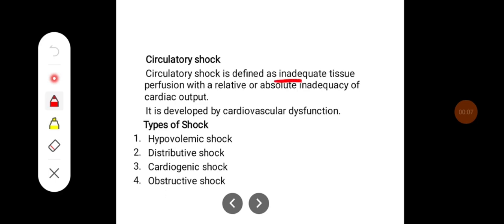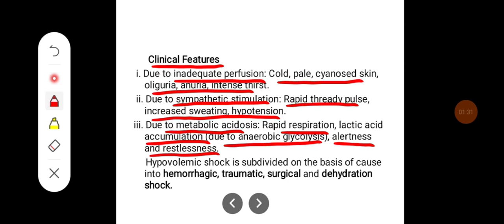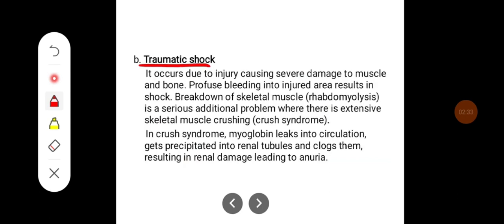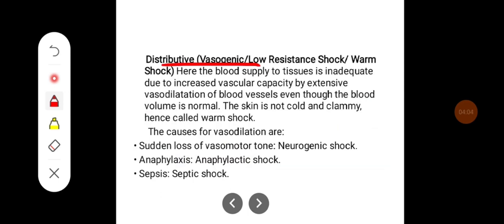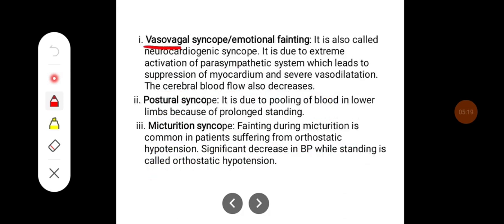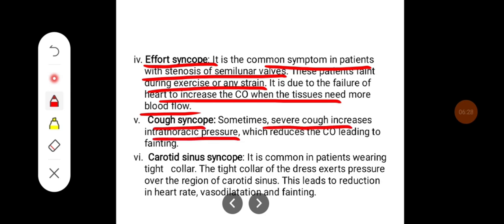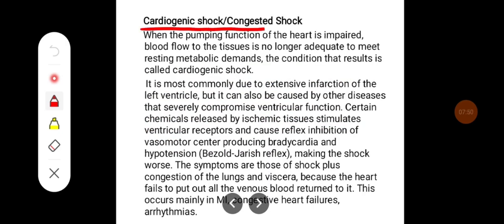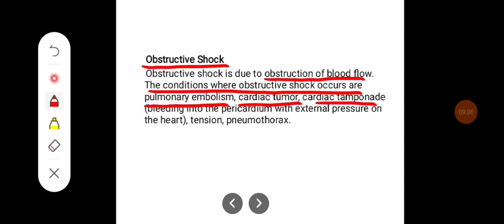Q. Describe different types circulatory shock and their causes.